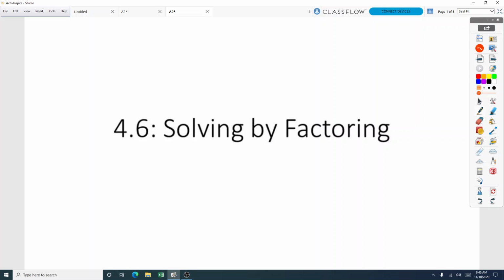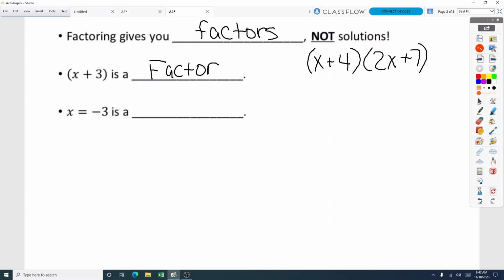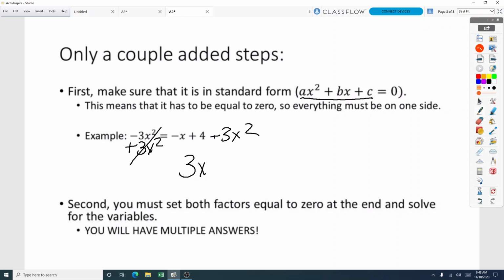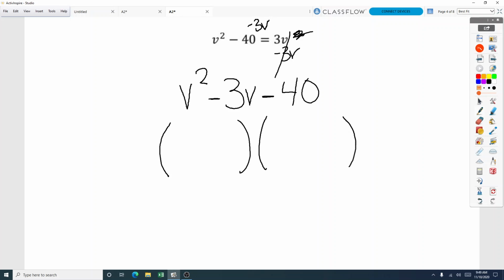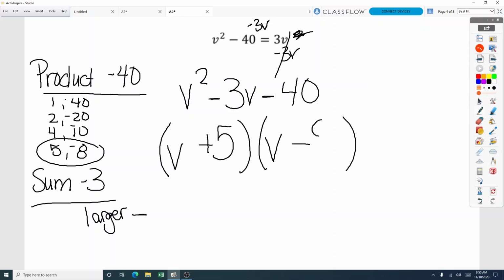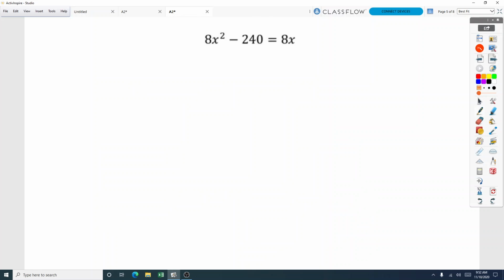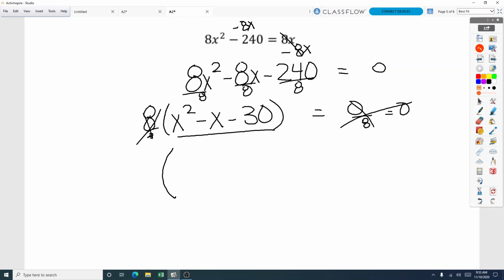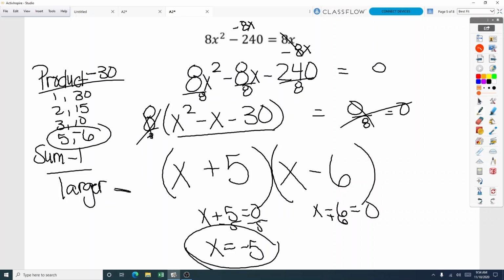4.6 Day 1